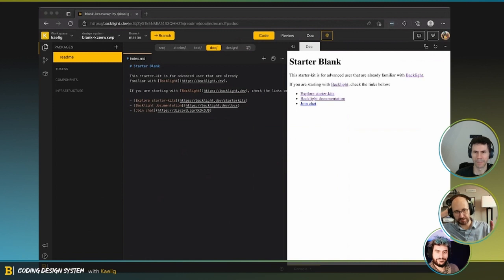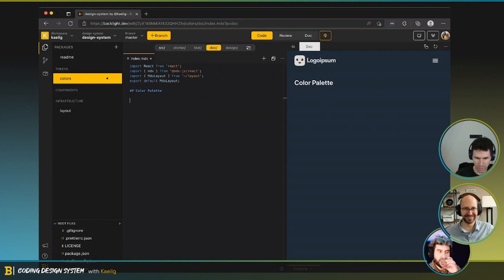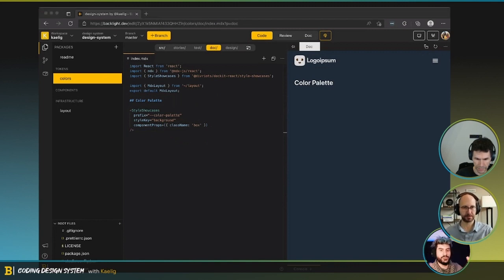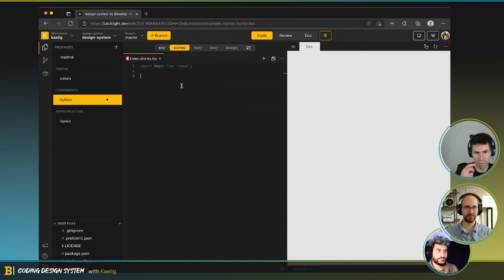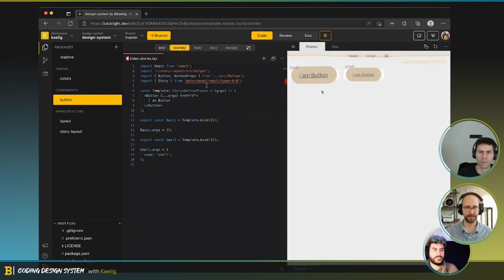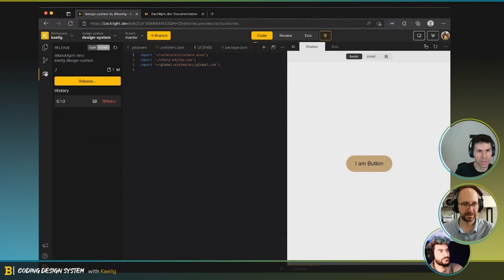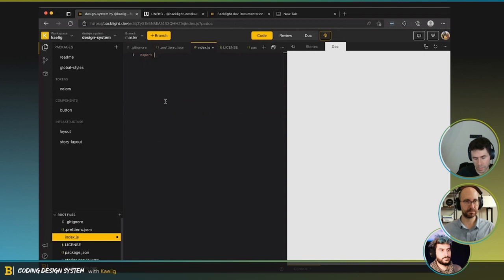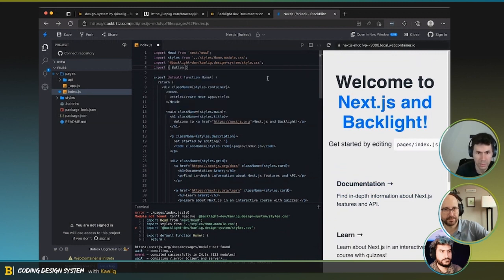Coding Design Systems | ep07 | Custom Personal Design System with Kaelig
00:00:00 - Intro
00:00:58 - W3C Design Tokens Community Group
00:03:02 - Design Tokens Colors and Animations Modules Specification
00:04:18 - Understanding the Design Tokens Specification
00:05:35 - Using a Design System for a personal project
00:09:42 - Starting a new project in Backlight
00:11:18 - Creating tokens with CSS Custom Properties
00:15:00 - Documenting Tokens using the dockit framework
00:25:47 - Creating a React Component consuming Design Tokens
00:45:00 - Using stories.preview file to configure Stories globally
00:48:53 - Publishing your Design System to the npm registry
00:54:59 - Using your Design System Components in a Next.js app
01:00:56 - What did we learn? Collaborating on the Design System
01:03:45 - Outro

⎯⎯⎯ Description ⎯⎯⎯⎯⎯⎯⎯⎯⎯⎯⎯⎯⎯⎯⎯⎯⎯⎯⎯⎯

A new episode dedicated to Custom Design System to build your personal brand! We're please to welcome Kaelig (@kaelig), co-chairman of the W3C Design Token Community Group!

Based on the project of reshaping his personal website, we go through the process to start from scratch his very own Design System based on the dedicated Figma files. We cover the Tokens declaration and their use in a component. Then we publish the Design System to the npm registry, to finally import it as a dependency in a Next.js app.

This episode is also an occasion to cover the W3C Design Tokens Community Group activity, and the expectations of the incoming specifiation.

⎯⎯⎯ Resources ⎯⎯⎯⎯⎯⎯⎯⎯⎯⎯⎯⎯⎯⎯⎯⎯⎯⎯⎯⎯